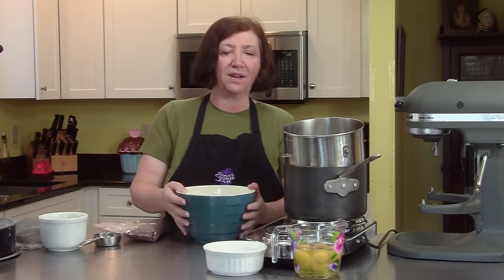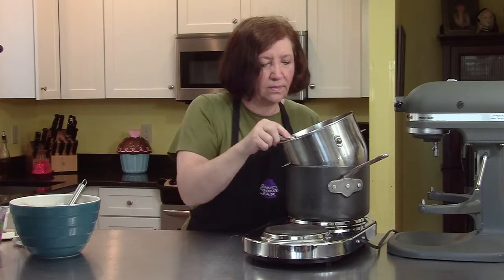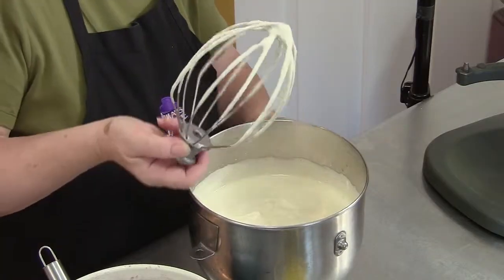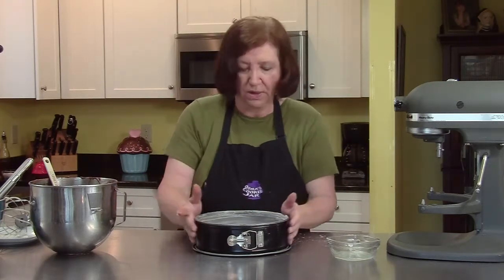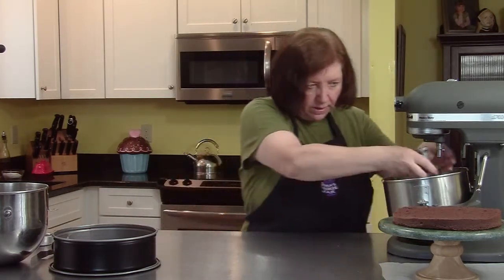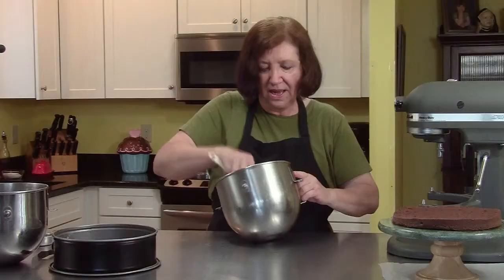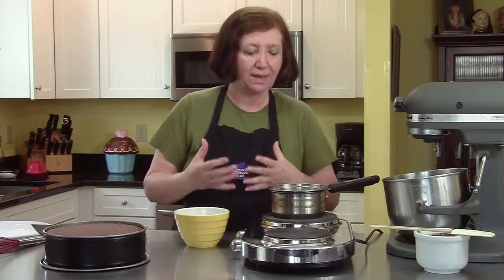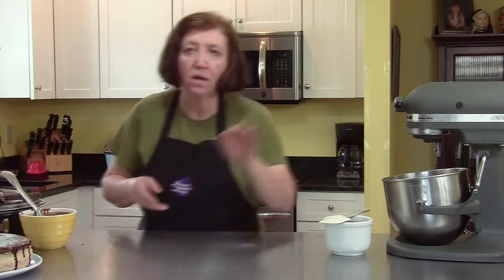Ooma's Cookie Jar - Chocolate Peanut Butter Mousse Cake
Ooma takes on mousse with Cholocate and Peanut Butter Mousse Cake.